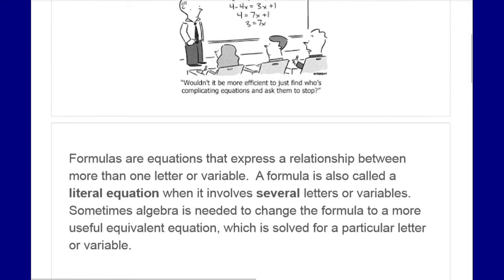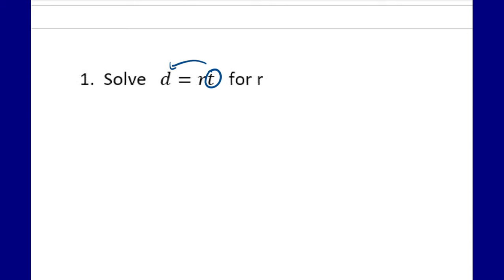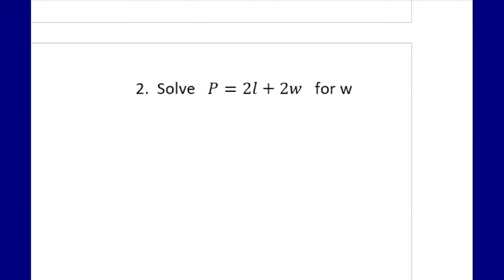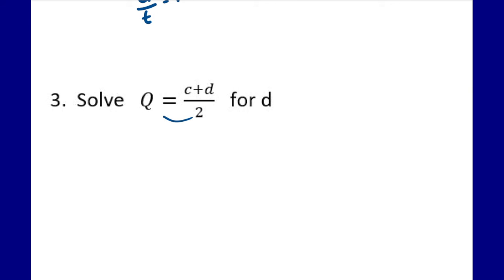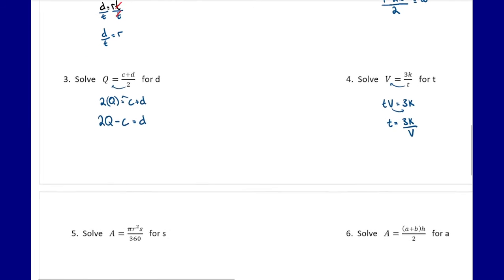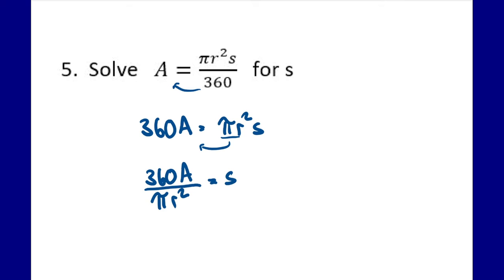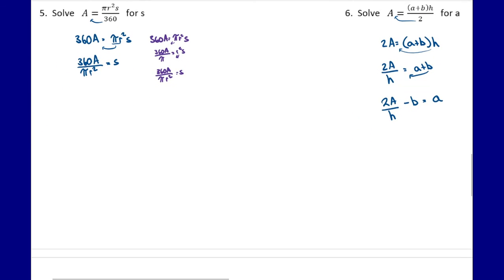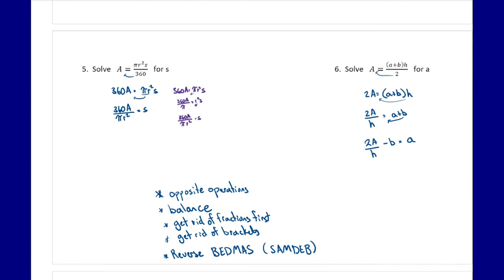05 Solving Literal Equations